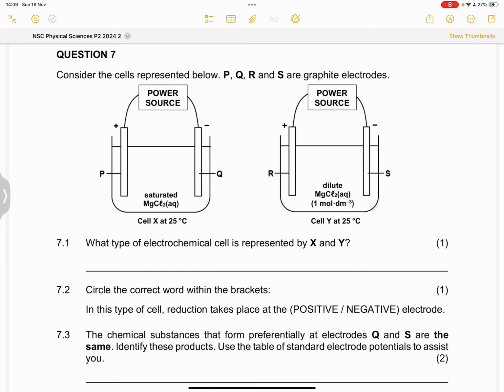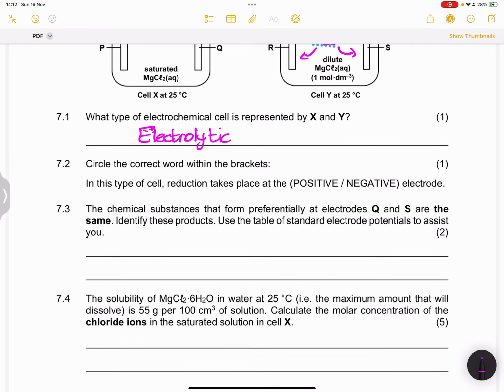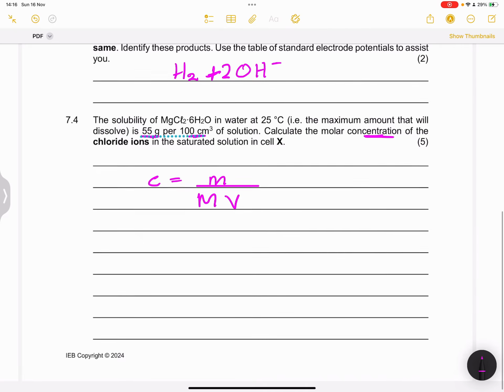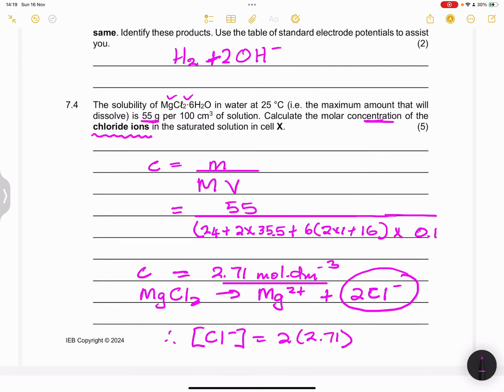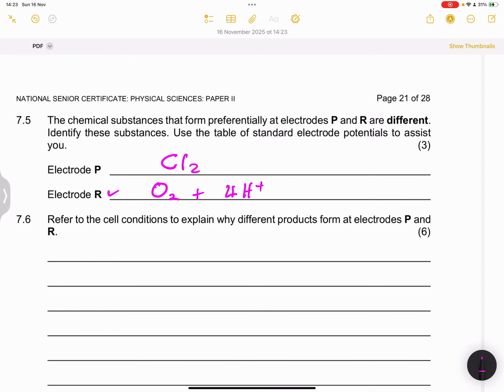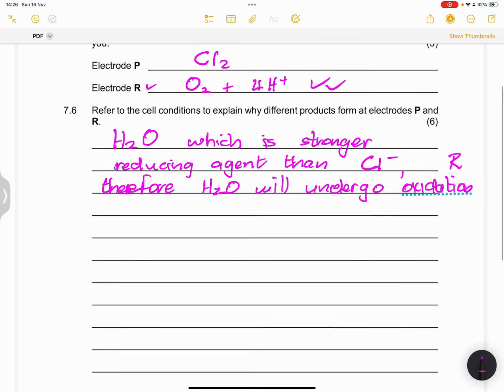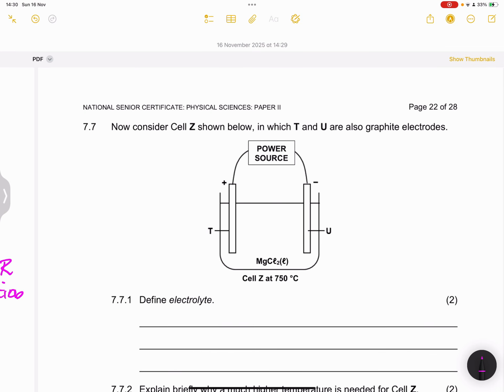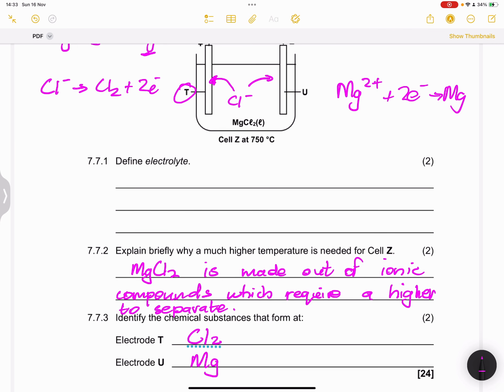Physical Sciences Paper 2 | Question 7 | IEB Memo | Nov 2024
Let’s tackle Question 7 from the IEB Physical Sciences Paper 2 (Nov 2024) — one of the heavy hitters in this exam. 🚀
In this walkthrough, we break the entire question down slowly and clearly so you can understand the reasoning behind each step and see exactly how the memo expects you to think.

These breakdowns are designed to sharpen your exam technique, boost your confidence, and help you stop losing marks to small, avoidable mistakes.

📌 In this video:
• Complete breakdown of Question 7
• How to set up and structure your working for accuracy
• Key principles you must apply correctly
• Common misconceptions and how to avoid them
• Step-by-step memo-style explanation